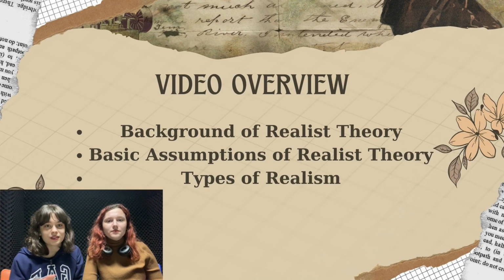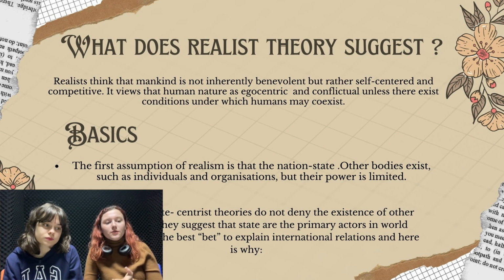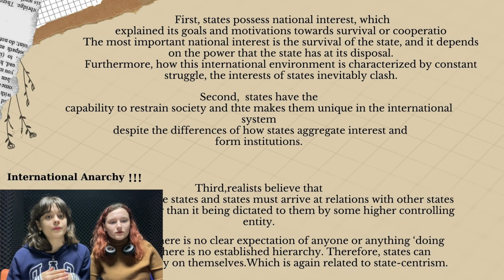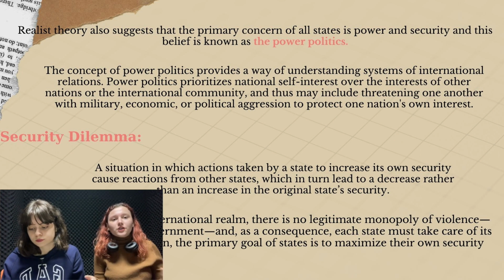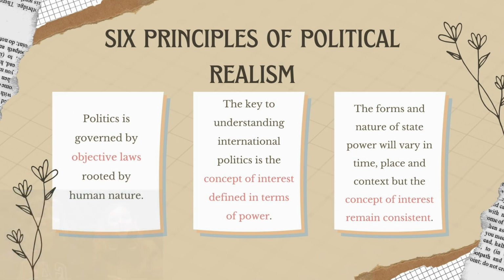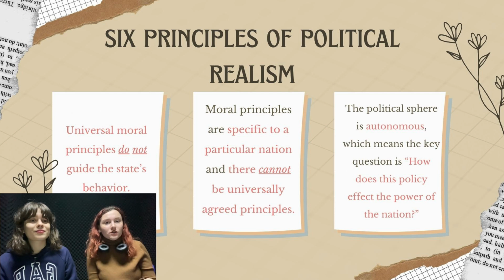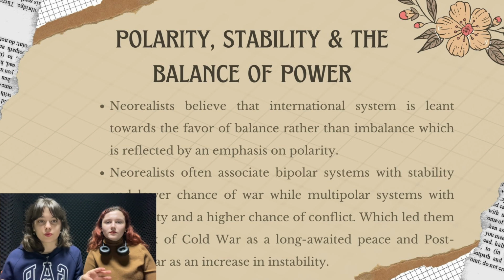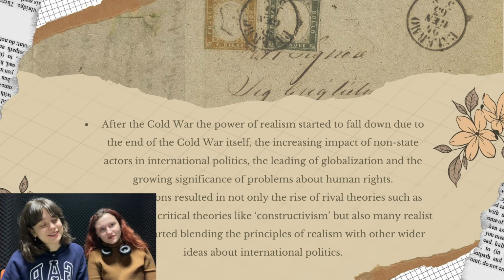Realism in International Relations - Global Politics in 10 Minutes